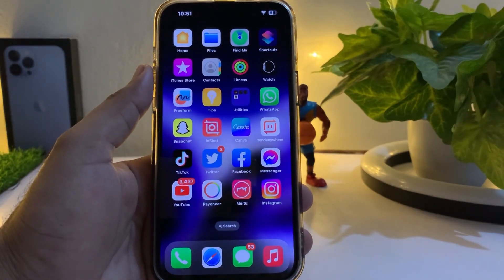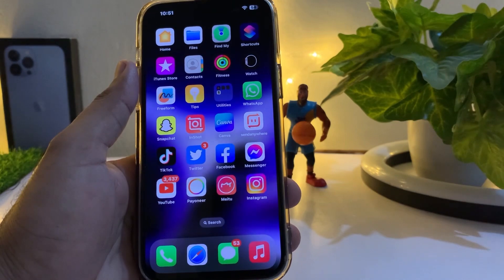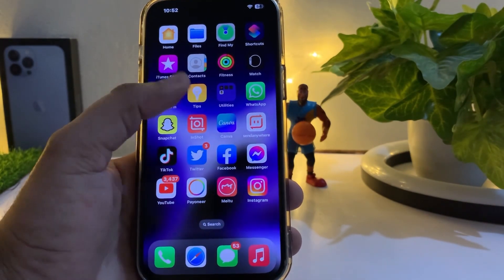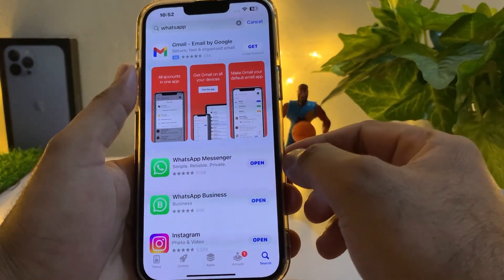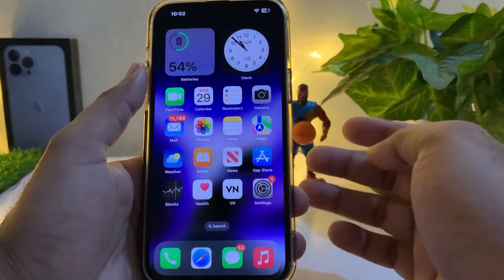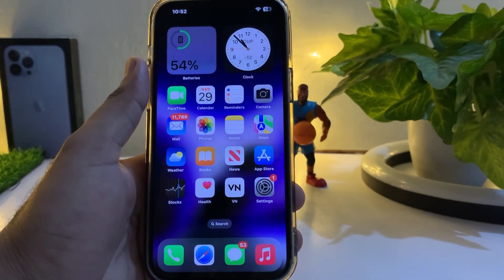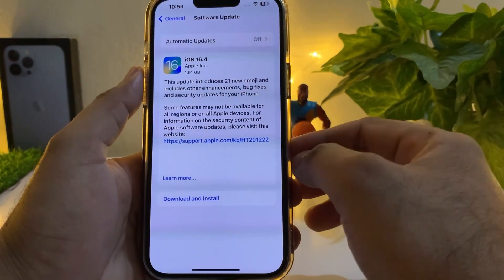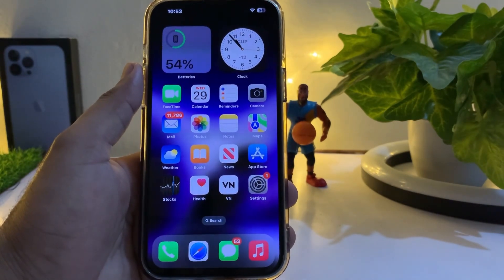Fix WhatsApp Status Audio Over Lapping Issue On iPhone 🤨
Fix WhatsApp Status Over Loping Issue On iPhone 🤨

Fix WhatsApp Audio Over Loping Issue On iPhone